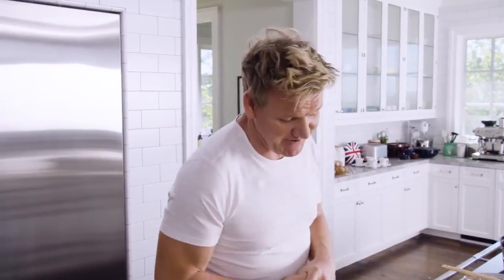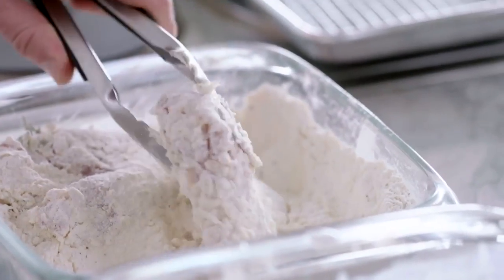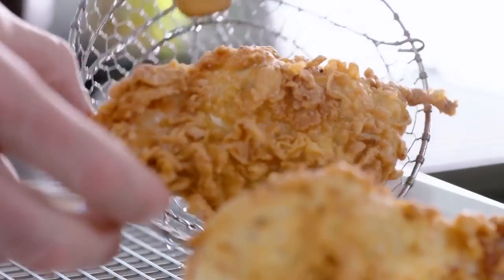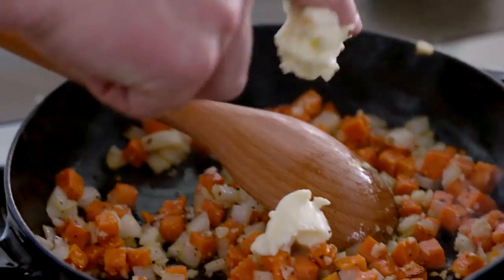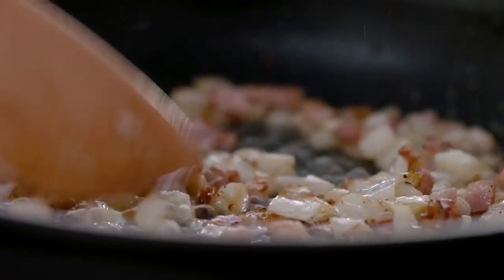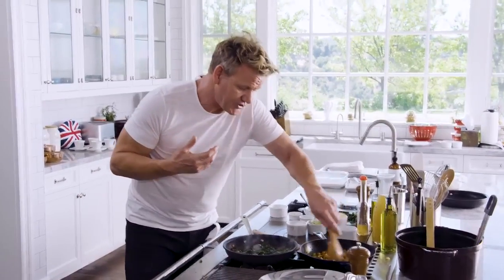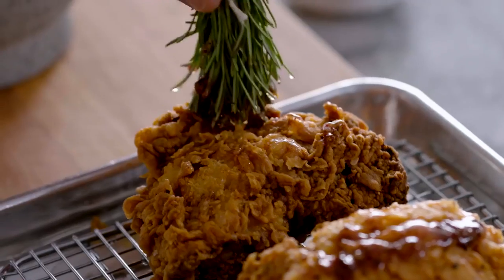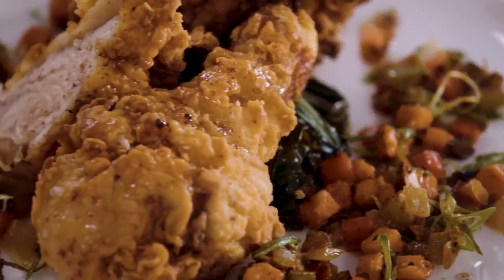고든램지 이 영상을 보면 오늘 치킨을 먹는다 버터밀크 후라이드 치킨 한글자막 YouTube 720p